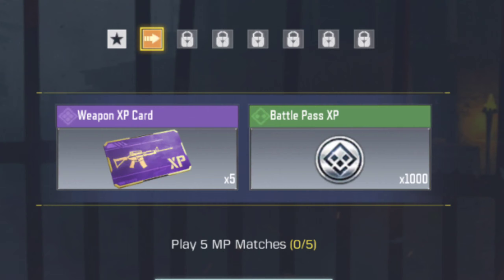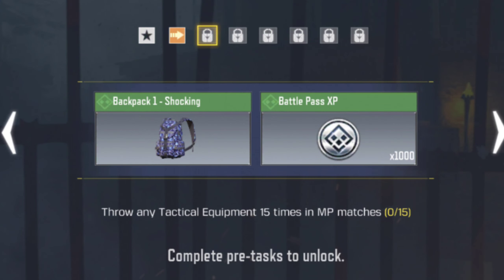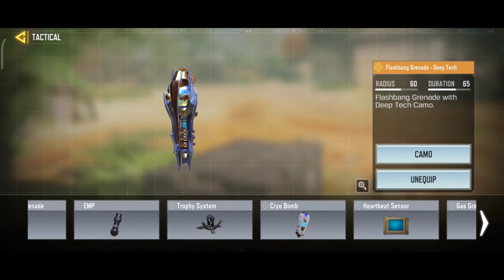HOW TO UNLOCK/GET FLASH DRONE COD MOBILE | IN PLAIN SIGHT SEASONAL EVENT CODM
In Plain Sight Seasonal Event Missions :
1. Play 5 multiplayer matches.
2. Throw any tactical equipment 15 times in multiplayer matches.
3. Kill 10 enemies with any thermite.
4. Kill 15 enemies with any mk2 in multiplayer matches equipped with tactician perk.
5. Kill 25 enemies with any ak 47 in multiplayer matches equipped with tactician perk.
6. Destroy an enemy's scorestreak with EMP tactical grenade 3 times.
7. Win 3 multiplayer matches with the hard wired perk equipped.